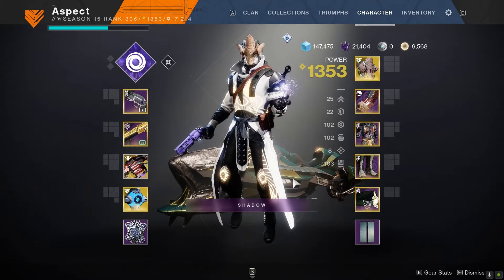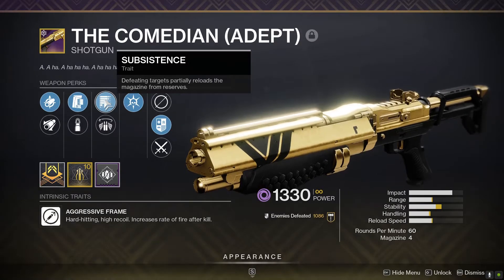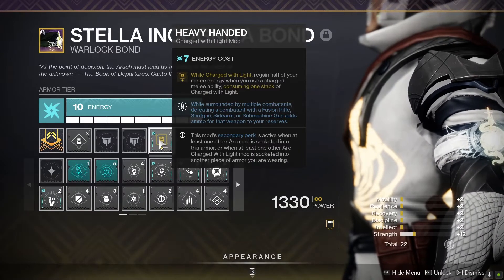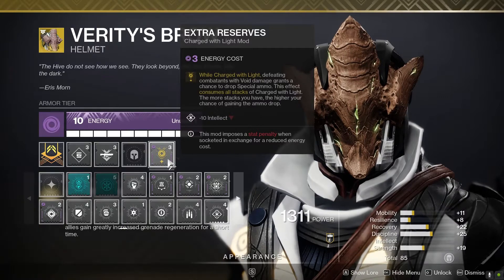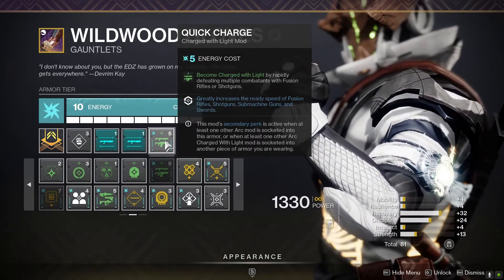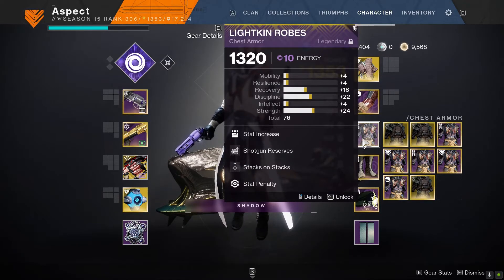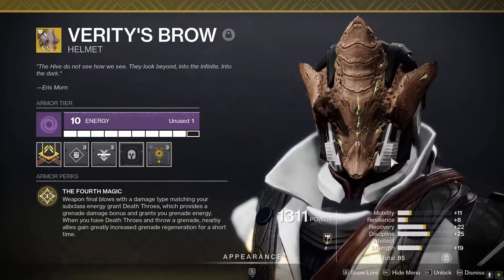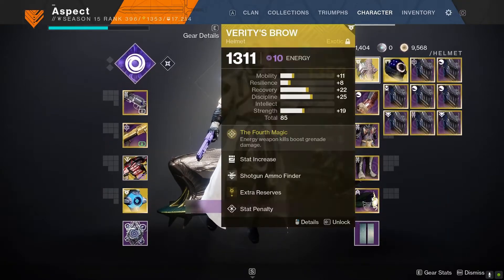Destiny 2: The ULTIMATE Subsistence Comedian Infinite Ammo Build for Warlock! (Full Build Breakdown)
Here's a really awesome build I've made for what I have say is now my new favourite Shotgun across both Destiny games... I mean The Comedian back in D1 was ok, it was fun for what it was in Vanilla since we didn't really know any better but WOW THIS GUN IS AWESOME IN D2!!! Putting Subsistence on this was probably the best thing Bungie could have done to give it a unique feel and make that Adept version worth grinding for.

Honestly the exotic I chose is completely optional, maybe Nezarec's Sin would be better for this or maybe even something like Mantle of Battle Harmony to increase The Comedians damage when I hold a super since, as mentioned, the super for bottom tree void is very meh and is more or less going to be held for a while, so Mantle isn't a bad call here at all. Regardless the choice is yours as this is of course your build as well as mine, go crazy with it!

Here's some timestamps for all those skippers out there to get you to key points of the video;
Gameplay Teaser of the Build - 0:00
The Comedian & Subsistence - 0:24
Subclass of choice - 1:08
Heavy Handed/Lock and Load - 1:34
Extra Reserves - 2:34
Mod to charge you - 3:21
Stacks on Stacks - 4:17
Radiant Light & Stat setup - 4:54
Exotic Armor of choice - 5:25
Intellect stat - 6:45
Running a Lost Sector without reloading or running out of ammo - 7:13